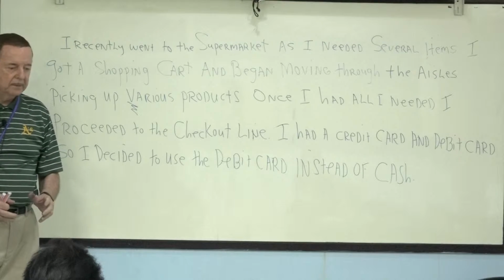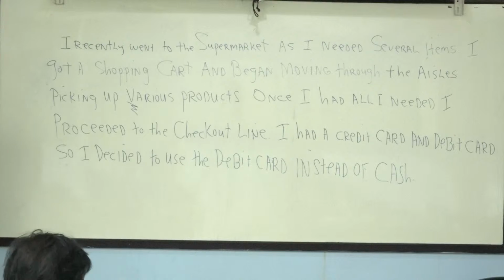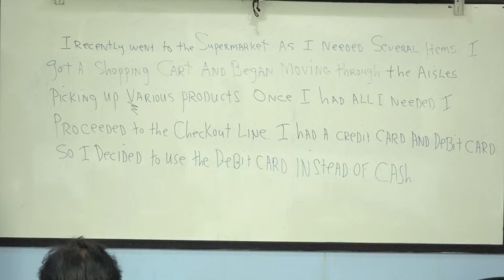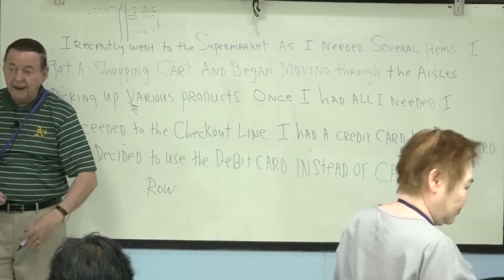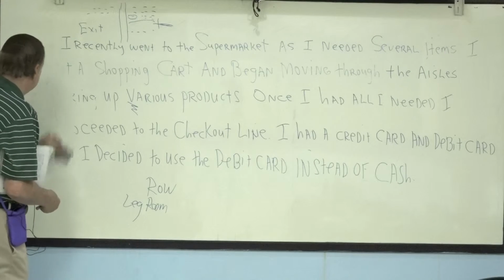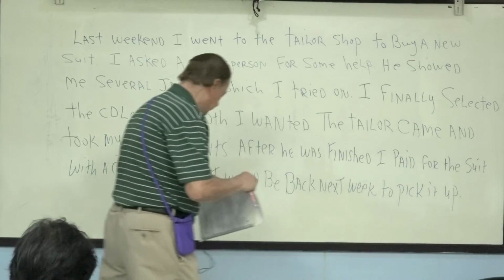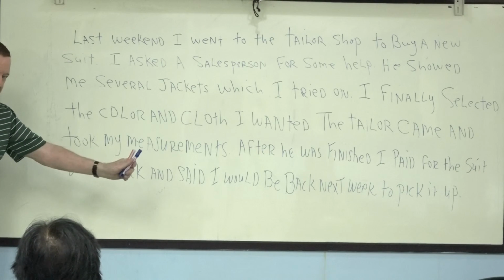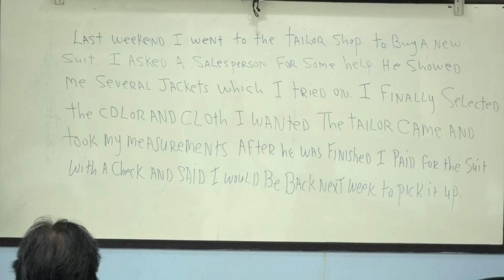Learn English เรียนภาษาอังกฤษ : suraphet 5448: Teacher James, USA. James 10 October 2018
Mon.-Fri. Morning English Class : 10 October 2018
Morning English Class : Hours are 9-11 am. Supported by Maryknoll Foundation of Thailand
ภาษาอังกฤษ รอบเช้า 10 ต.ค. 2561